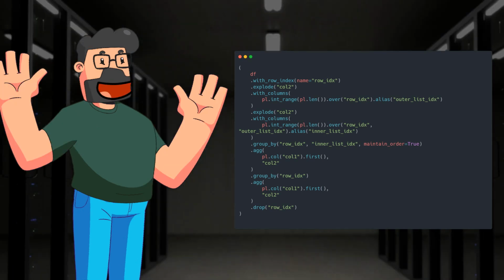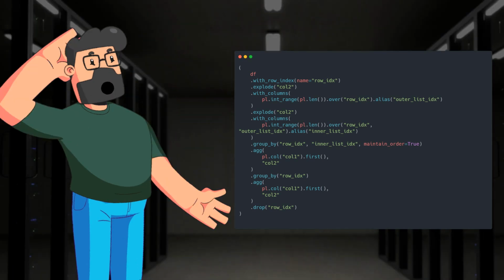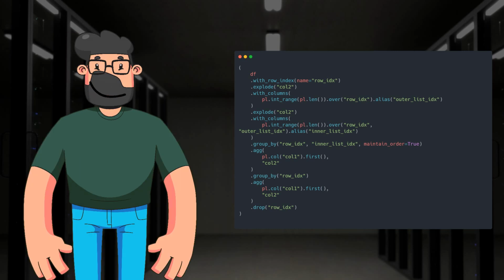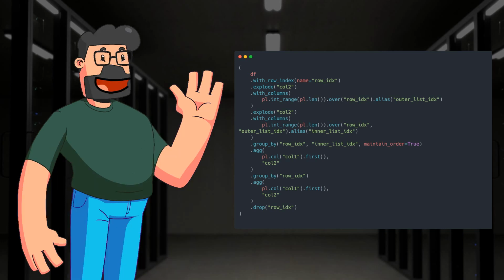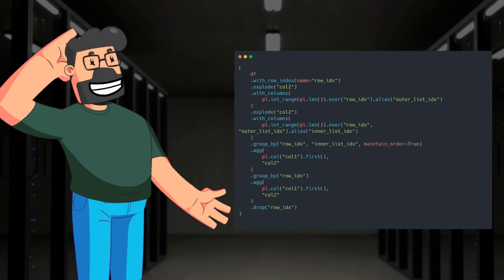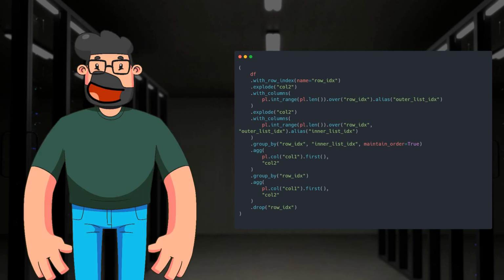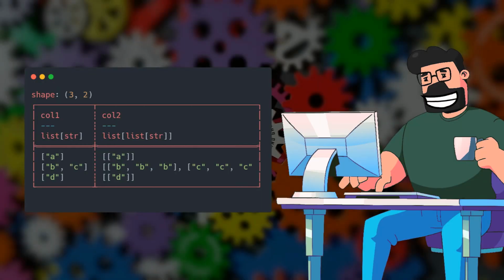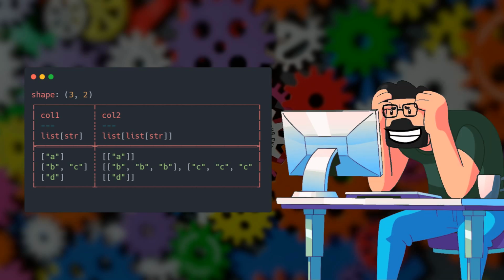Fixing TypeError: not yet implemented: Nested object types issue in Polars dataframe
In this video tutorial, learn how to fix the "TypeError: not yet implemented: Nested object types issue in Polars dataframe" when transposing within a Polars df lead to "TypeError: not yet implemented: Nested object types".

✅ VIDEO INFO:
00:00:00 - Nested list manipulation challenges addressed here.
00:00:20 - Explore Polars for efficient nested list transformation.
00:00:49 - Polars code organizes nested lists efficiently.

This solution would not have been possible without the contributions of users: gernophil and Serge de Gosson de Varennes